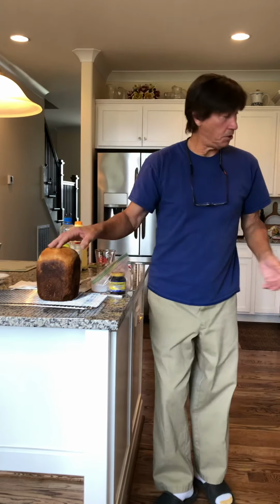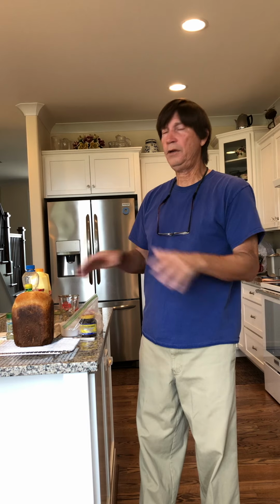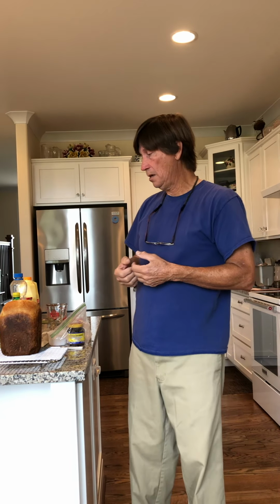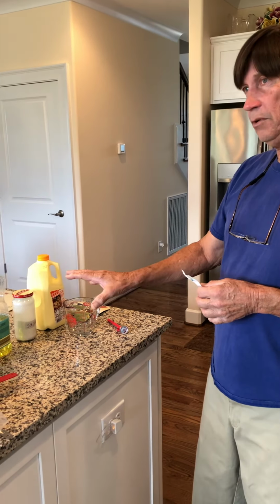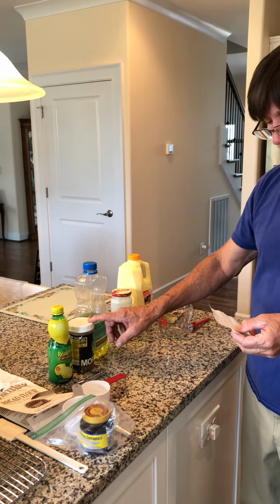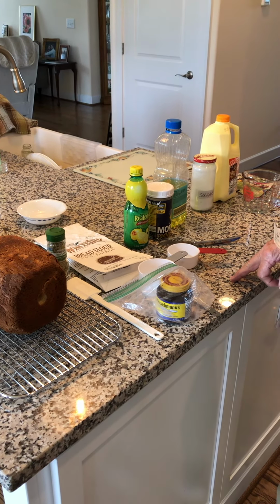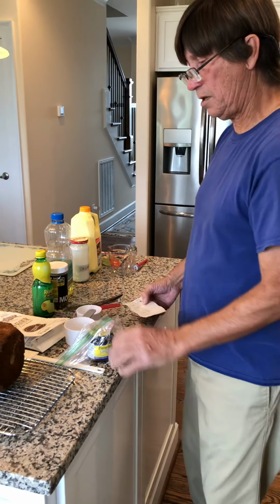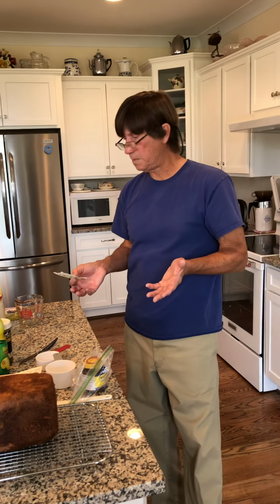Best Rosemary Buttermilk bread in a bread machine recipe 1.5 pound loaf...gorgeous!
This is how you make rosemary buttermilk bread in an automatic bread machine. I have baked buttermilk bread hundreds of times in dozens of different bread machines (I am a bread machine baking mega-fan!) now you will have my never-fail recipe! all you need is a bread machine that is capable of baking a 1.5 to 2.0 loaf of bread and the common ingredients shown in the video. There are lots of tips in here to make bread baking easier as well as the recipe and the ingredients used are shown. Happy bread baking!